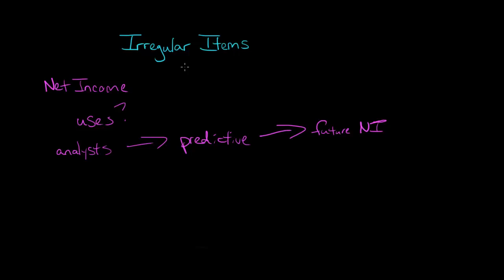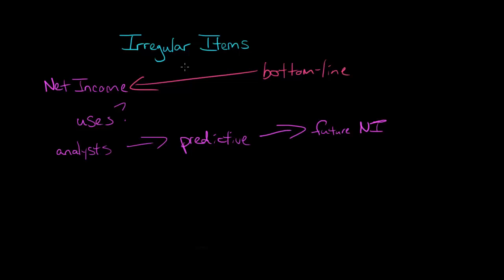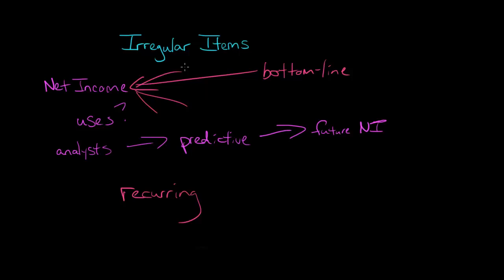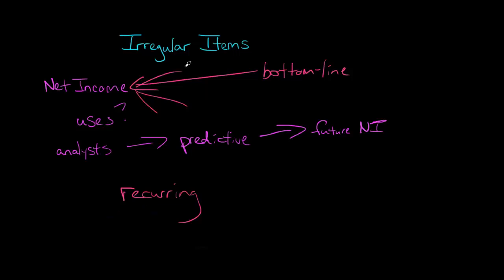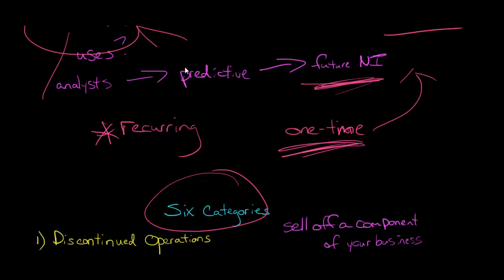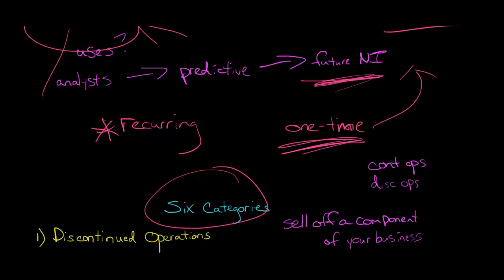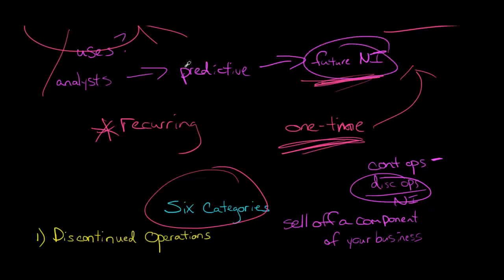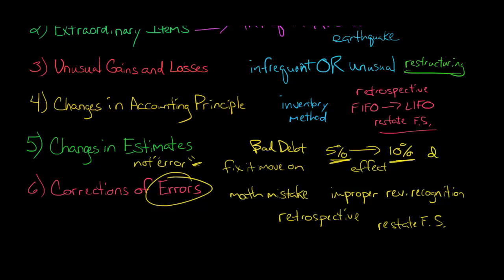Irregular Items (Financial Accounting)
UPDATE:  Extraordinary Items are no longer reported for U.S. GAAP.  Also, they are not reported for IFRS.  You may see Extraordinary Items in older financial statements.

This video identifies and briefly describes the six types irregular items in Financial Accounting:  Discontinued Operations, Extraordinary Items, Unusual Gains and Losses, Changes in Accounting Principle, Changes in Estimates, and Corrections of Errors.
ACCESS INDEX OF VIDEOS
CONNECT WITH EDSPIRA
CONNECT WITH MICHAEL
ABOUT EDSPIRA AND ITS CREATOR